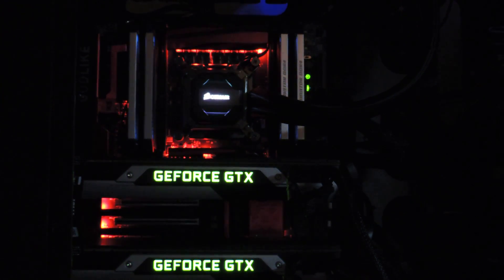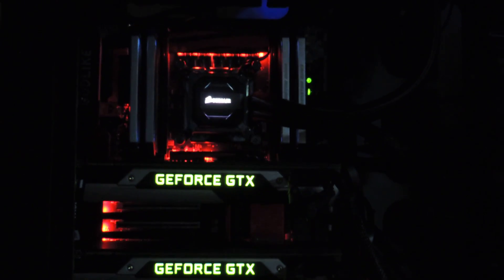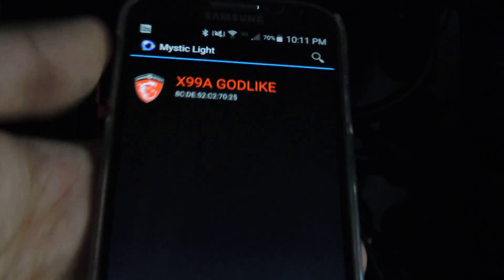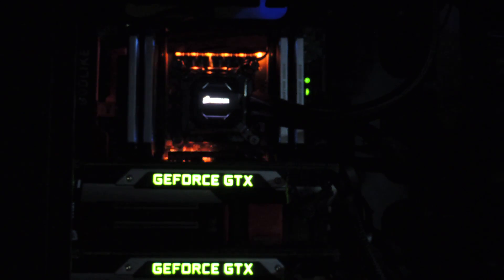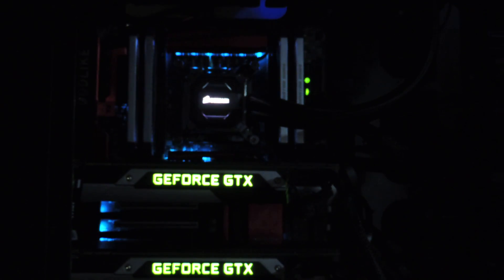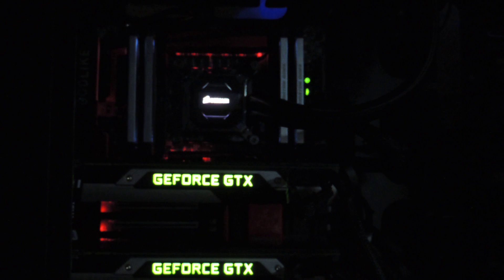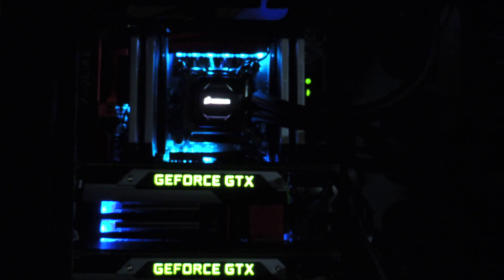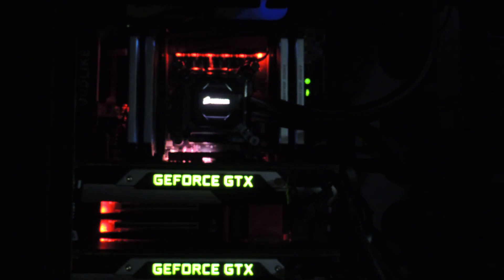MSI X99A GODLIKE Gaming Motherboard Overview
- Steve walks us through the awesome MSI X99A GODLIKE Gaming motherboard, which has some really cool LED effects that you can control from your smartphone.